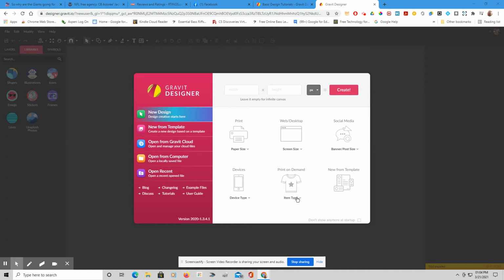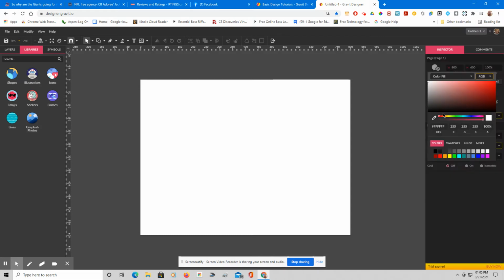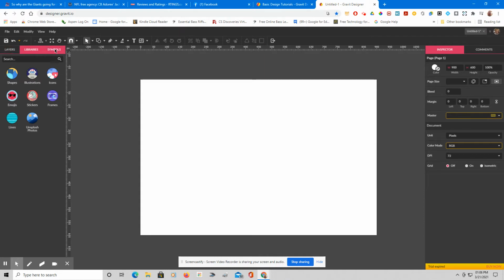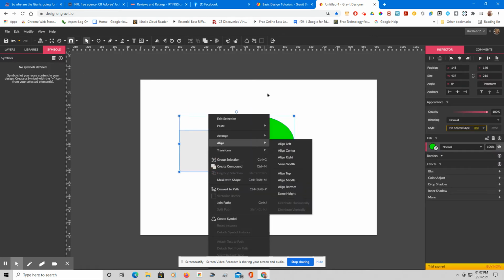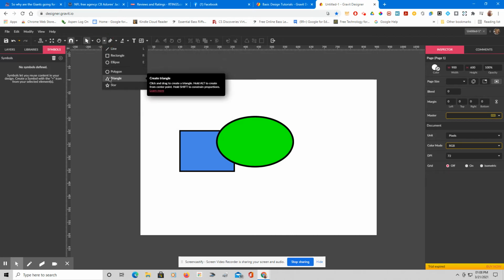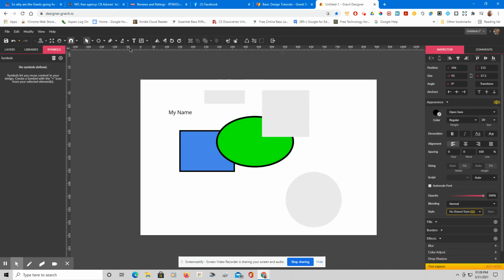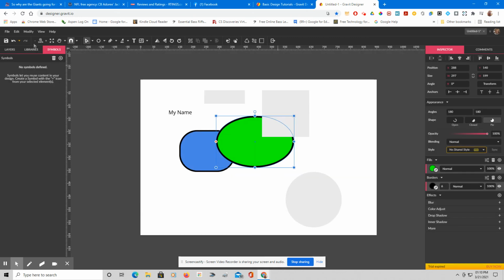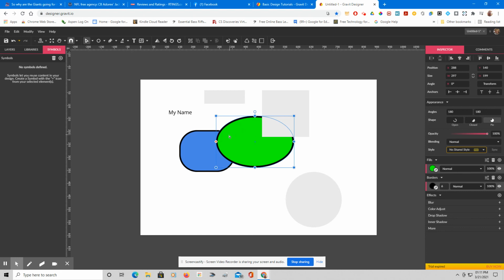Intro to Gravit Designer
This video show the layout of the Gravit Designer Screen